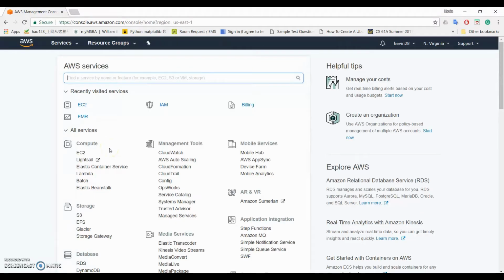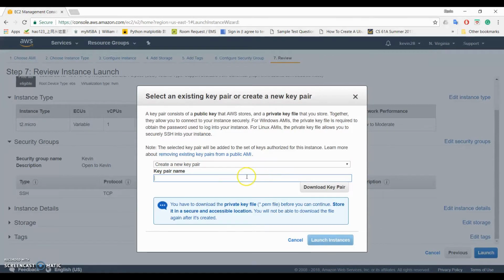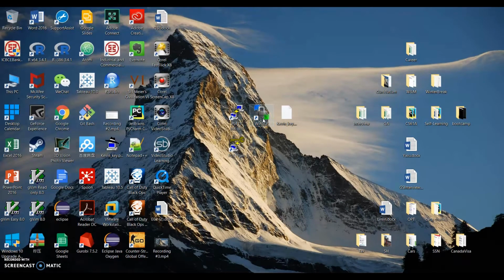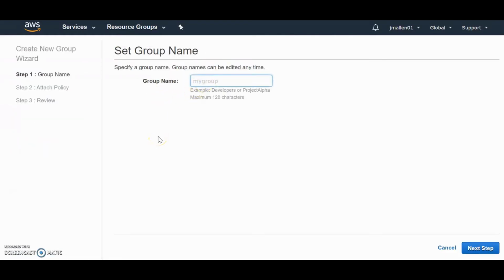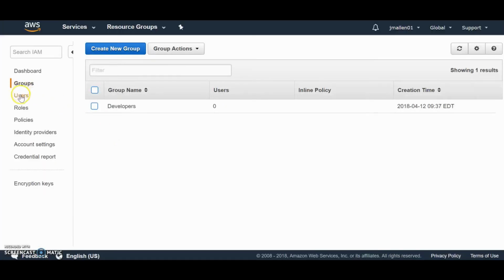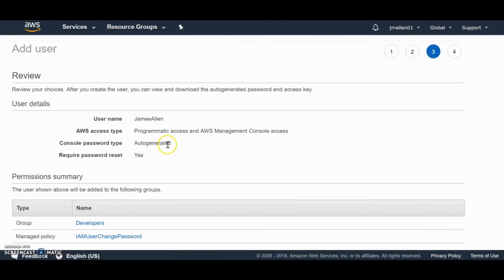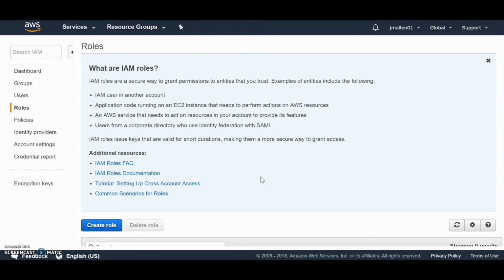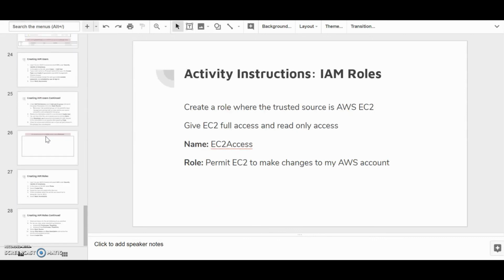Team 02-11 Excercise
Team 02-11 Big Data Final Presentation Excercise Part